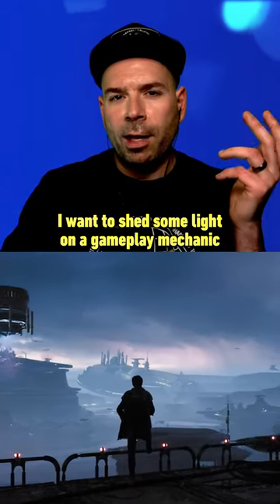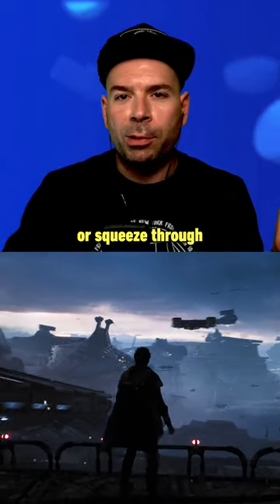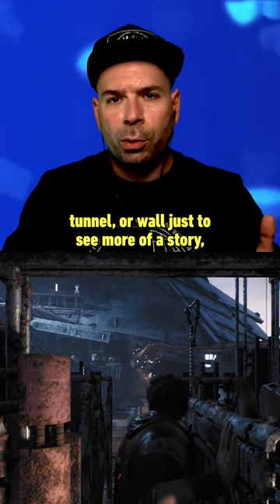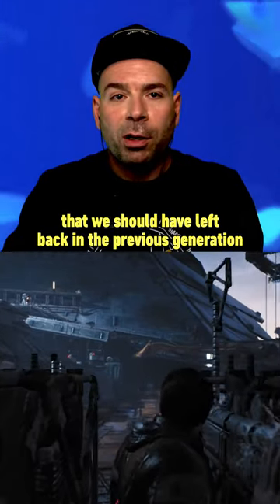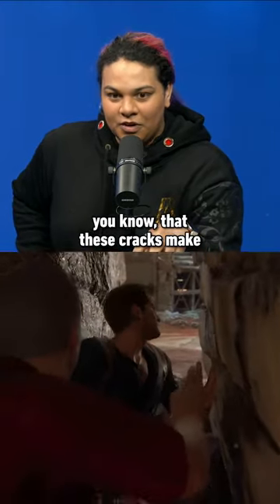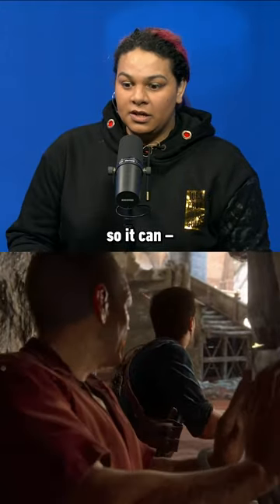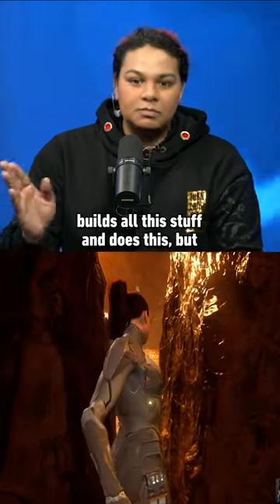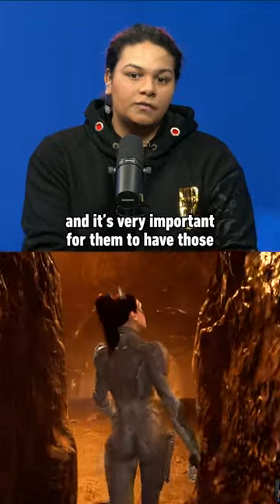Should this video game trend end?